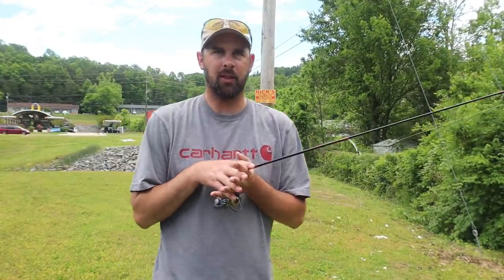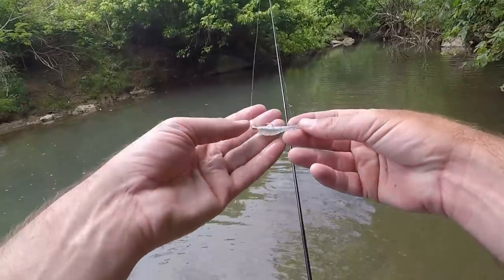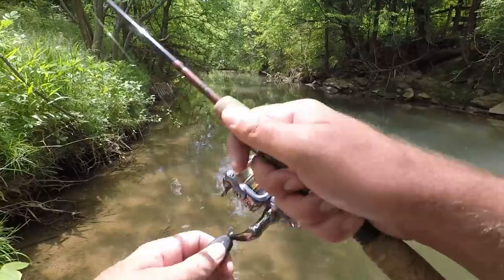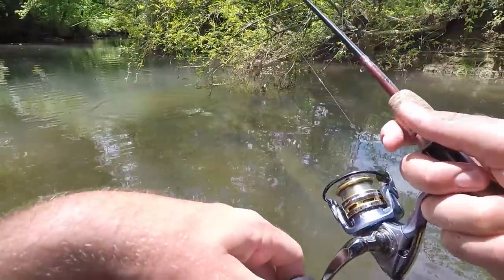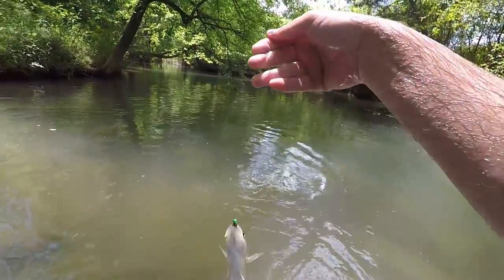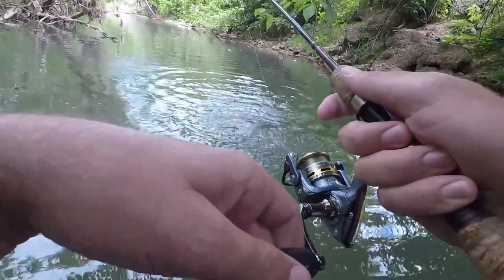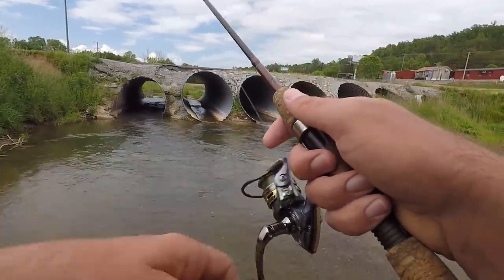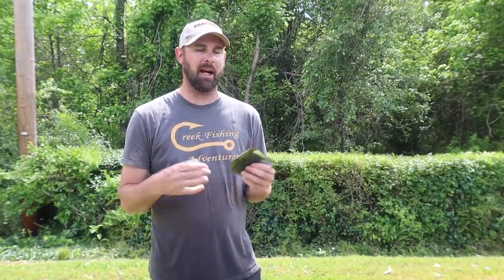Ultralight ''Combat'' Creek fishing (multi-species everywhere)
Getting the ultralight rod with 2 lb line and catching a variety of fish from a little creek is a great way to have some fun.  9 different species caught in this little creek that connects to a big creek that feeds chickamauga lake.

hellgrammites, sculler shad swibaits and other lures i use a bunch